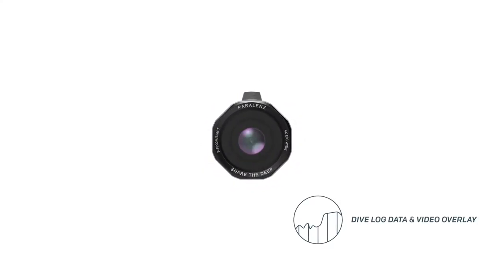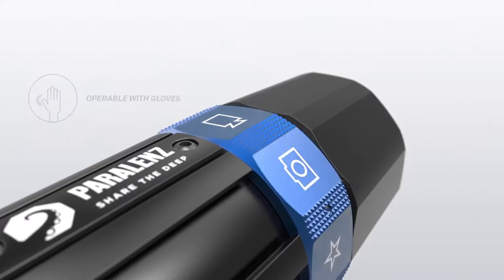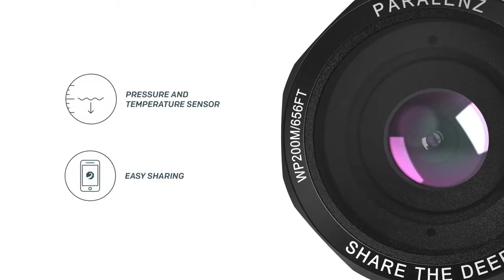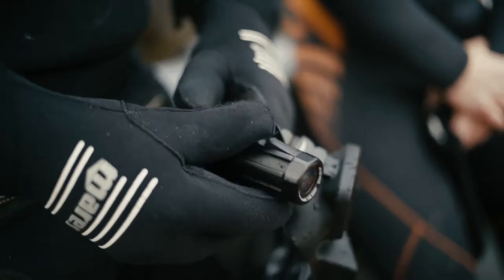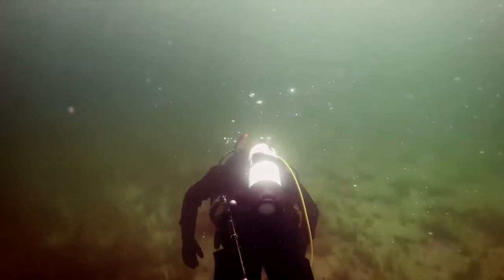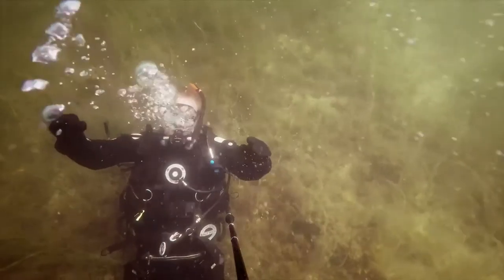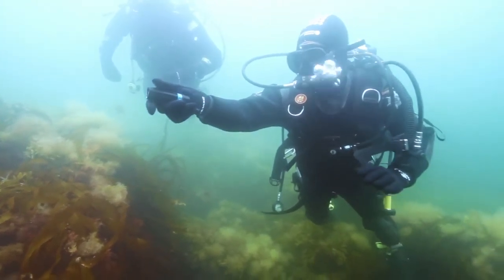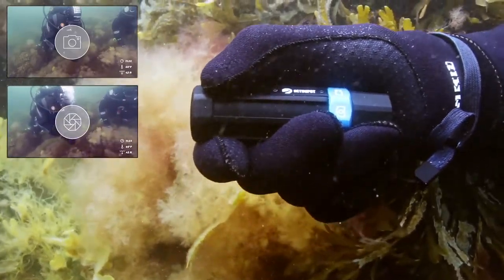Paralenz - An action camera dedicated to diving Technology City HD New Inventions Youtube video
Information Technology,
New Tech,
Computer Technology,
New Technology,
Latest New Technology,
"tech technology favorite" "new technology for future" "technology videos" "technology inventions" "new technology inventions" "tech news channel" "best technology in the world 2016" "future technology inventions" "technology world" "extreme technology" "technologies" "best technology inventions" "tech source" "tech n9ne" "technology documentary""latest technology 2016""CNC Technology""tech news"
"technology""science and technology""tech technology""favorite tech"
"favorite logitech master""logitech mx master""galaxy vs phone""iphone""apple iphone""galaxy s7""top video wireless huawei"
"back to school""best tech""back to school tech"
technology 2016,technology documentary,technology news,technology song,technology guru 77,
technology in the classroom,technology for kids,technology of the future,technology music,technology 2017,technology,
technology justin timberlake,
technology and stuff,technology and education,
technology advancement,technology animation,
technology and society,technology and communication,technology ads,technology afraid,technology and relationships,technology and science,ayo technology,technology background,
technology business,
technology background music,technology business management,
technology background video,
technology bd,technology backpack,technology big block singsong,
technology benefits,technology breakthroughs 2016,lil b technology,
technology channel,
technology construction,technology careers,
technology cartoon,
technology changes everything,technology computer,technology christmas,
technology changing the world,technology construction building,
technology change,
c-technology, c-technology applied science,
studio c technology,c bullet technology,technology documentary 2016,technology dance,technologic daft punk,
technology dude 117,technology distraction,technology dependence,technology destruction,technology documentary national geographic,technology destroying society,4 d technology,d day technology,d technology uverworld,
technology education,technology engineering,
technology effects,technology effects on society,technology explained,technology era,technology effects on children,technology entrepreneurship,technology experiments,
technology ethics,e technology in the aid of farmers,
g technology studio,g technology hard drive,g technology ssd,
g technology g drive 4tb external hard drive,g technology g drive mini,g technology usb c,g technology ev,g technology vs lacie,g technology g drive usb c,technology hacks,technology hump,technology history,technology high school,technology hump snl,technology has changed the world,technology haul,technology home,technology has ruined us,technology high school newark nj,h+technology,technology in the future,technology is destroying the quality of human interaction,technology inventions,technology is a dead bird,technology in 2020,technology in japan,technology in education a future classroom,technology is making us stupid,technology in the workplace,i love technology napoleon dynamite,i love technology song,i robot technology,technology jobs,technology jim casella,technology jossy,technology justin timberlake official video,technology japan,technology justin timberlake lyrics,technology jessie j,technology jumpscare,technology jeep,jessie j technology,j-series & technology,j&r technology,technology kids,technology king,
technology kills,technology kip,technology khmer,technology kills romance,